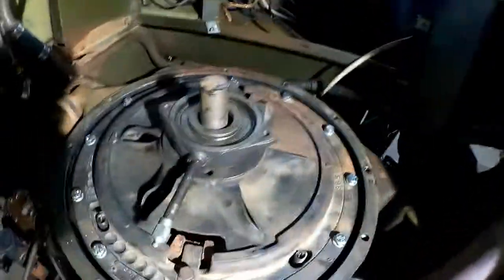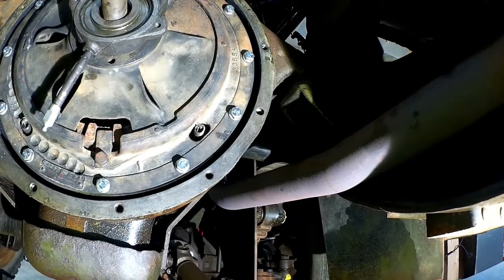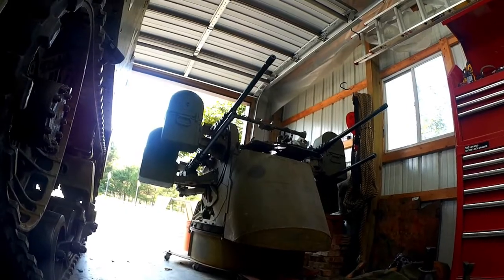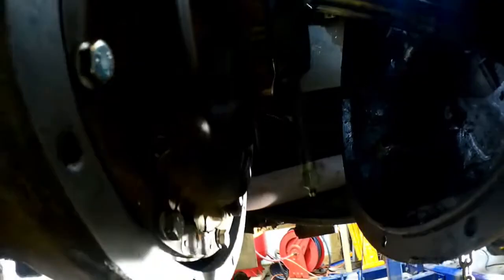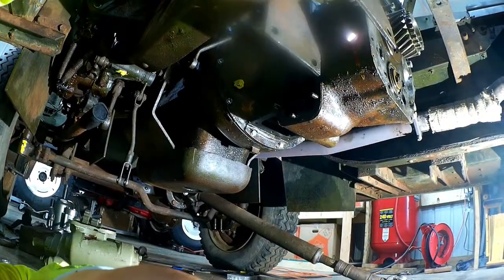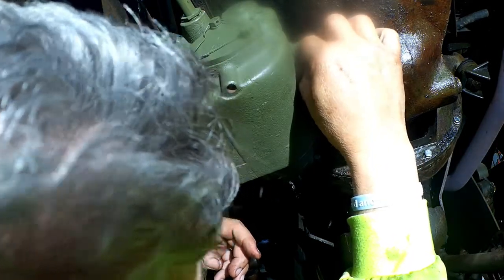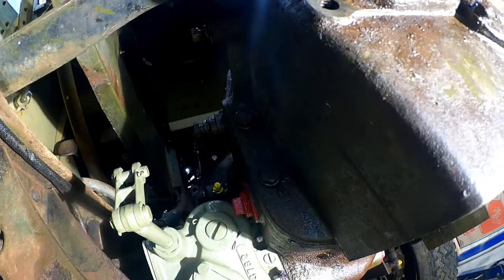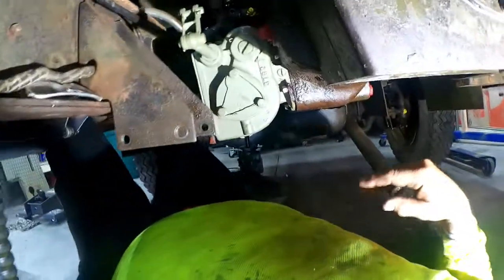Trany Install on the African Queen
We install the polished flywheel, rebuilt clutch disk, pressure plate, PTO, transfer case etc..  I also mark my zerk and oil fittings as part of the install.